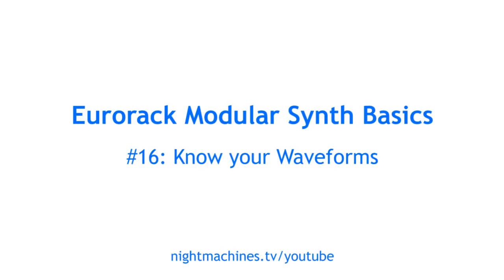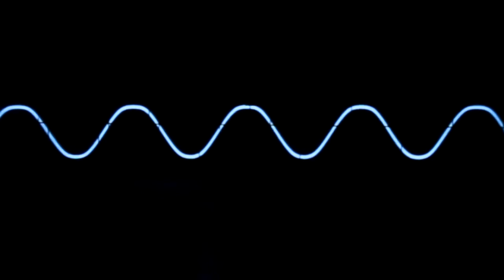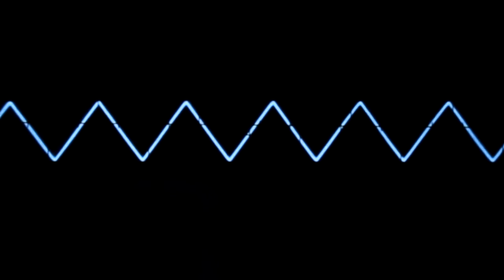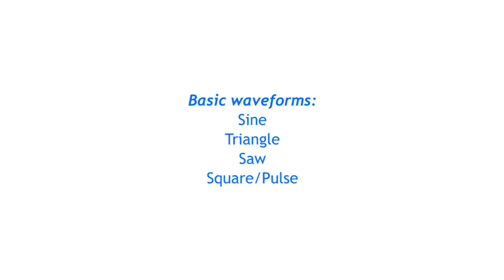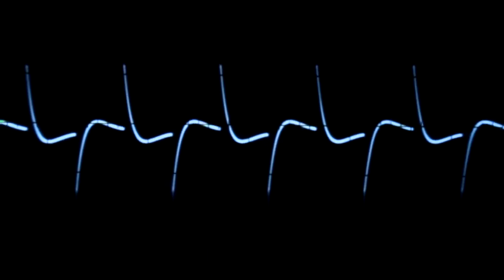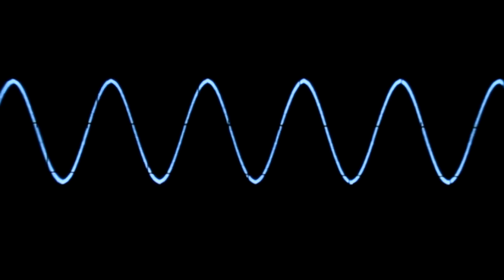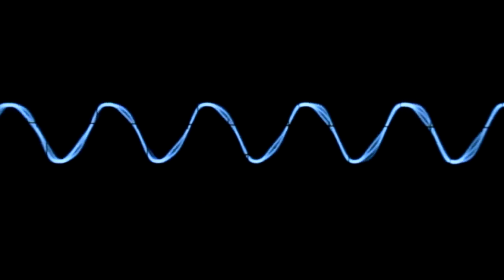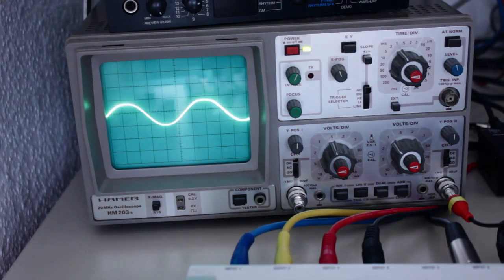Modular Synth Basics #16: Waveforms on the Oscilloscope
I fired up my oscilloscope to show you some of the basic waveforms you will find in Eurorack VCOs. Let's see what happens to them, when filtered, mixed, bit-crushed, etc.